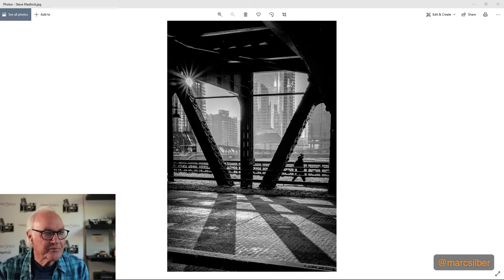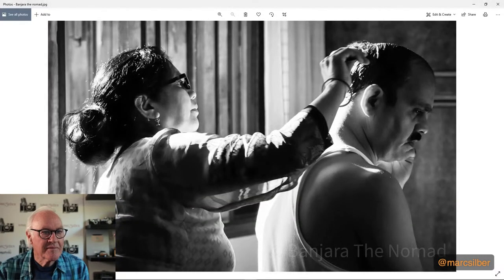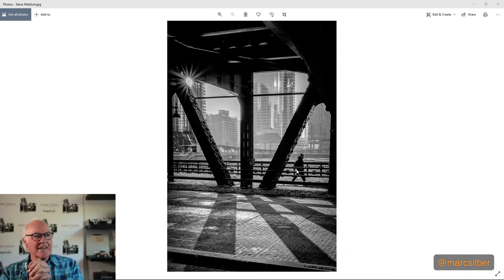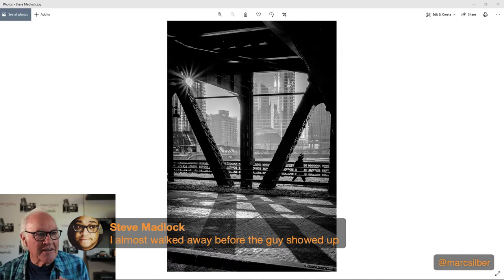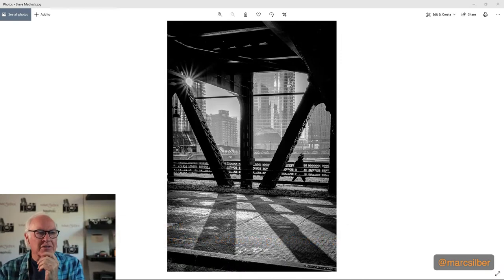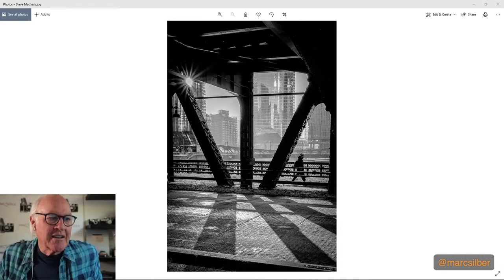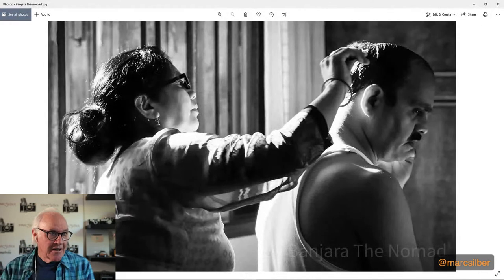Learning Composition Techniques That Can Change Your Photography & Reviewing YOUR Images!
Marc Silber discusses tips to help you improve your photography composition and more. Then, he reviews photos from the community.